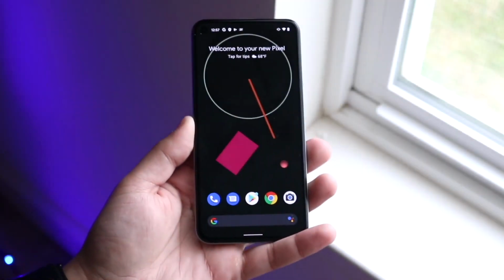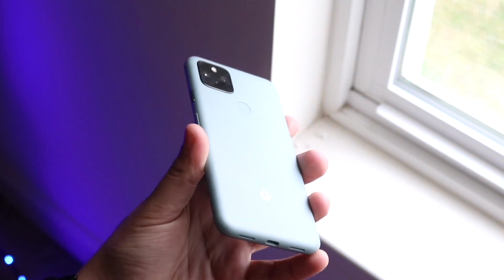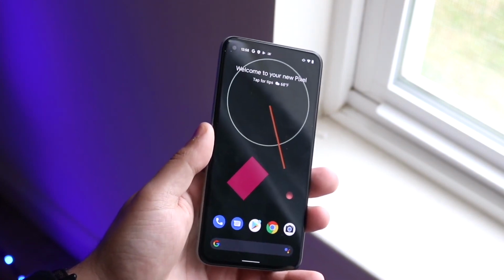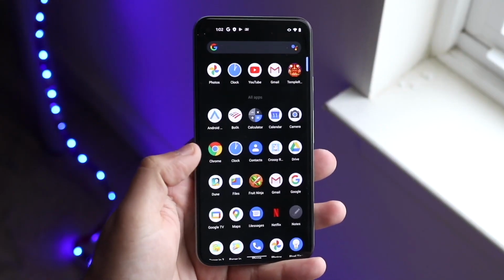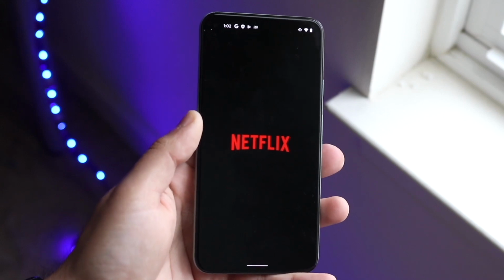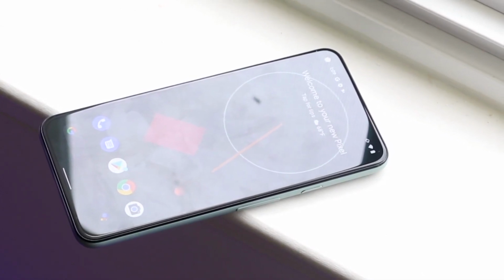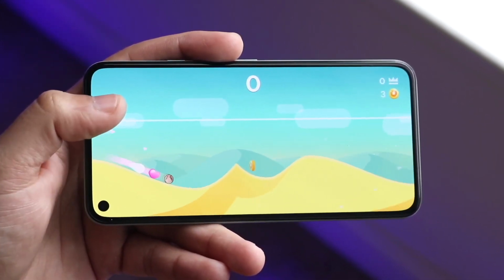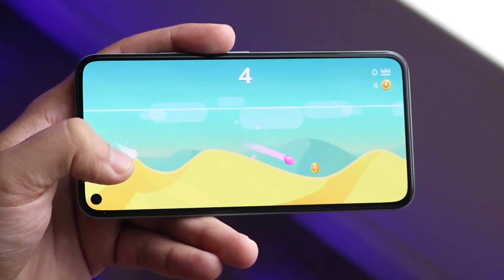Google Pixel 5 In Mid 2023! (Review)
Let's take a look at the Google Pixel 5 In Mid 2023! (Review)